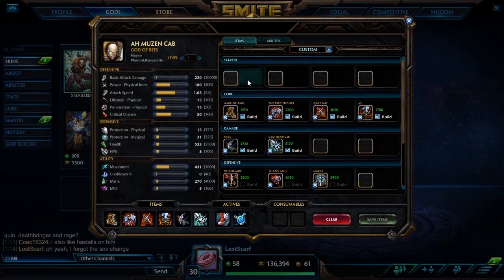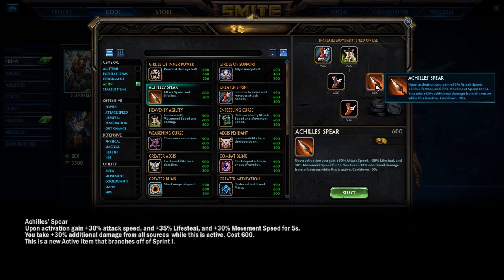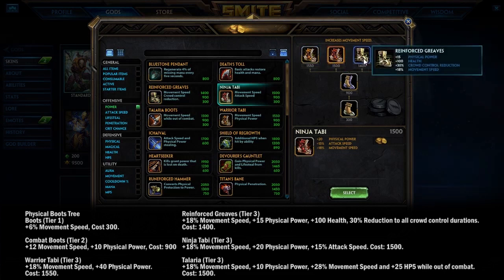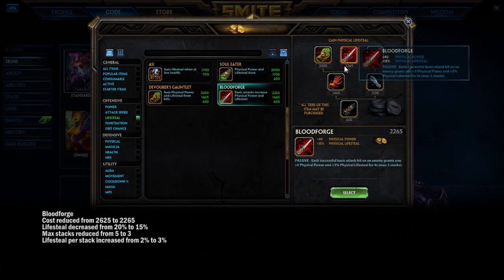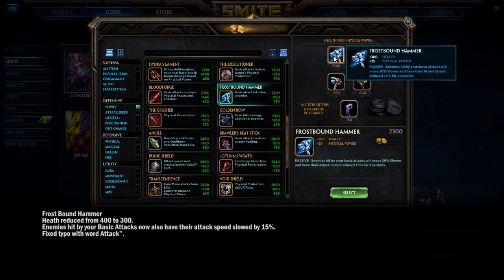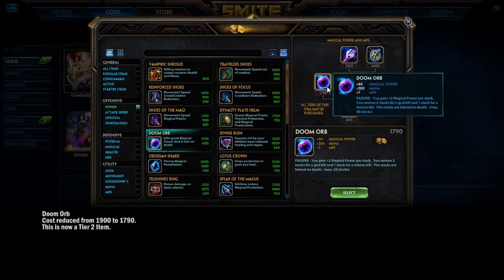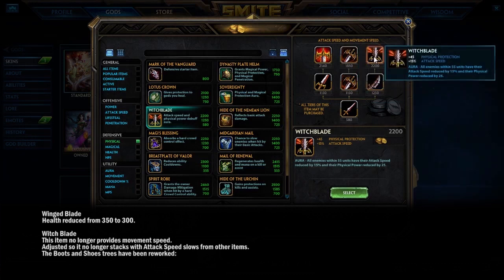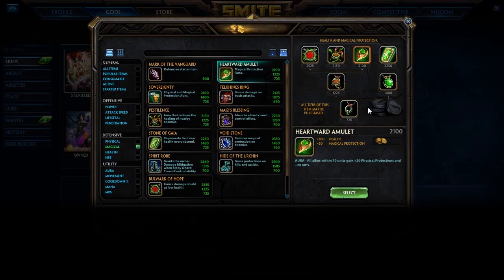SmitePatched - Season 2 Items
Now that the rest of the changes are out of the way, let's dive into the mountain of item changes in Smite Season 2.

Smite is a 3rd person MOBA game developed by Hi-Rez Studios.